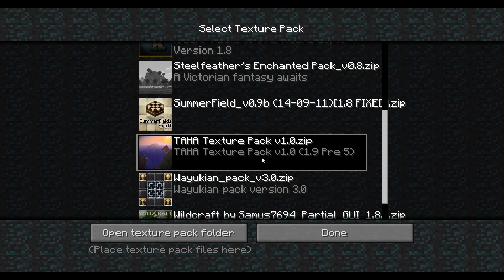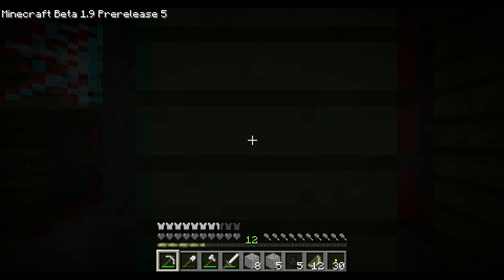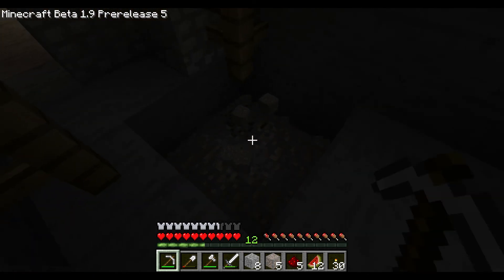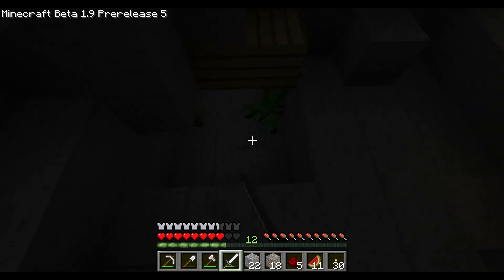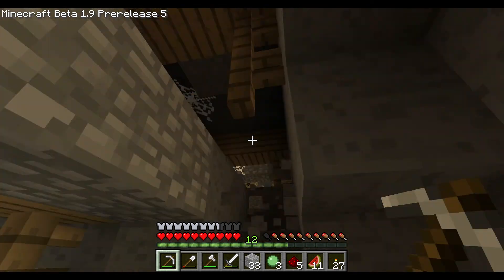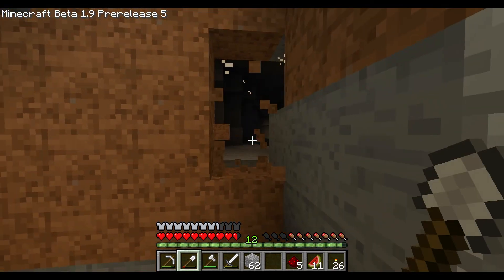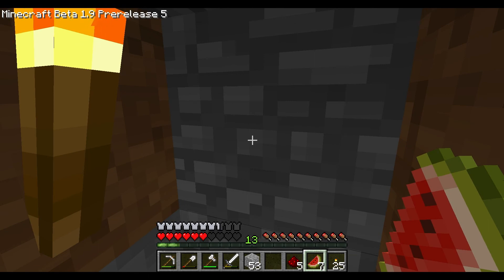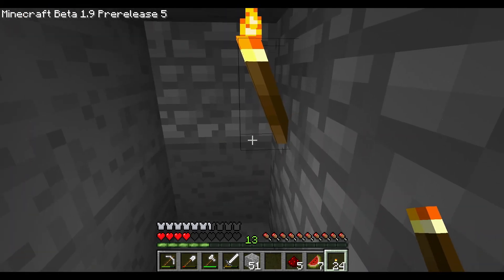Minecraft- Back to Basics: Episode 024: Come out, Come out, Where ever your are!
I would appreciate your thumbs :)

nether obsidian diamond "why is there no livestock?" fmigaming "back to basics" sprint creeper farm fourmileisland "four mile island" minecraft "minecraft minecraft"  Episode Tips "Episode Part" "how to" archery "patch 1.9.4" "prerelease 4" notch hard road minecon